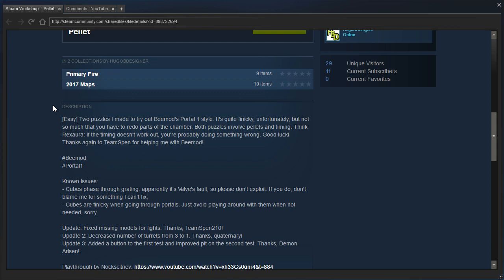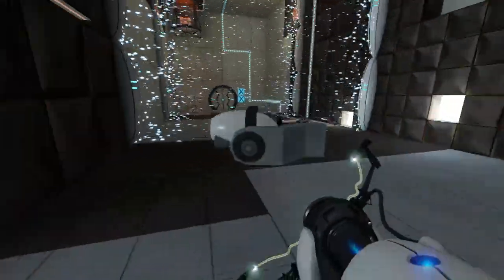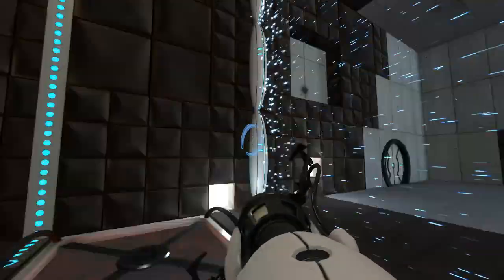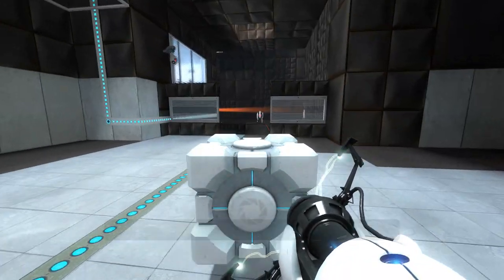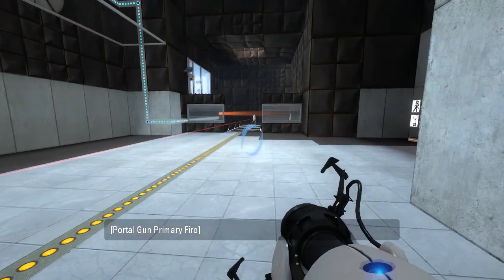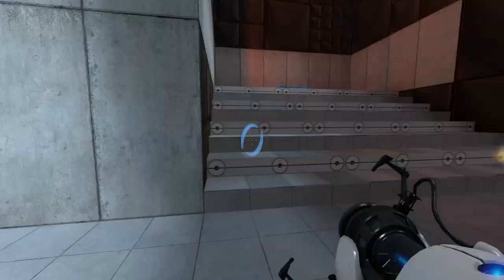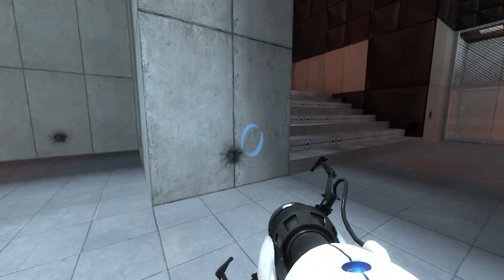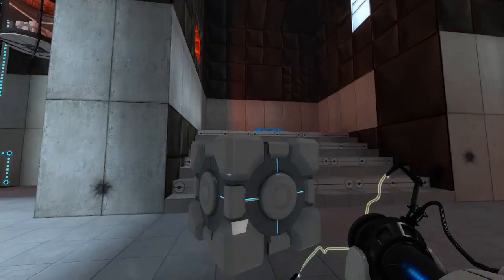Portal 2 PeTI - "Pellet" by HugoBDesigner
Blind playthrough. I love that trick at the end to prevent the player from using too much velocity while simultaneously enticing them to do so.